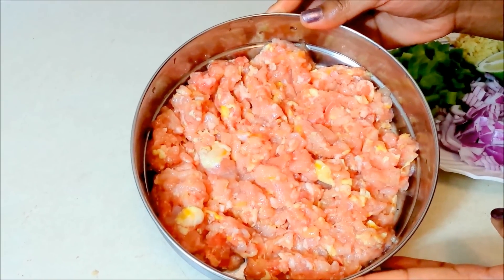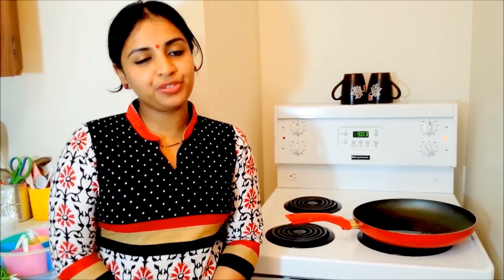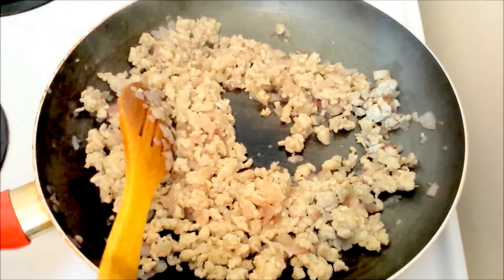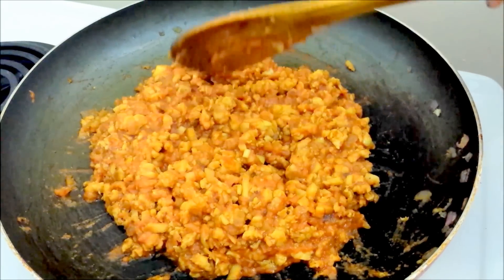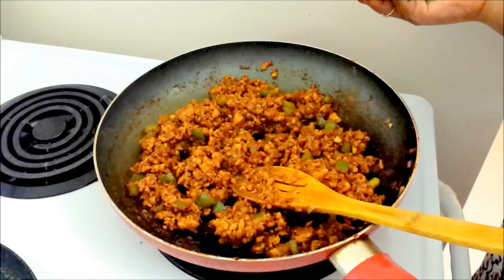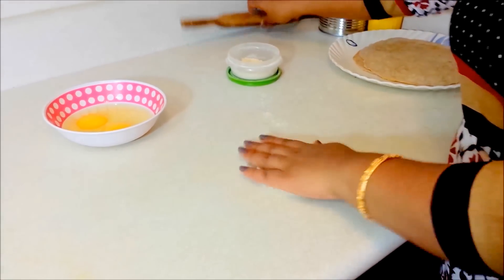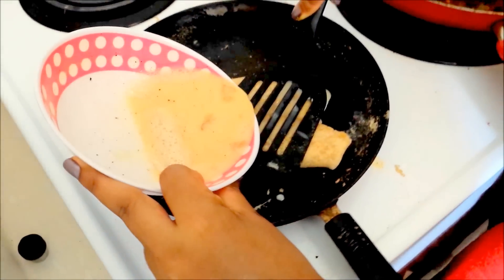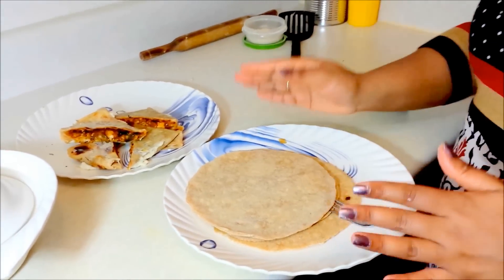Chicken Wrap/Chicken Pockets/Indian Style/Hot n Spicy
This is a scrumptious and filling dish. It goes very well as a starter/main course dish to add to your menu when you are hosting a dinner party!!

Ingredients for chicken wrap:
Chicken - 1lb/450g, minced or chopped into small pieces;
Onion - 1 medium sized, finely chopped;
Garlic -  1 whole fig, finely chopped;
Ginger - 1 inch piece, finely chopped;
Lime/lemon - half;
Bell pepper/capsicum - 1/2 cup, chopped;
Coriander leaves;
Tomatoes - 1 big, finely chopped/pureed;
Salt and Black pepper powder - to taste;
Cooking Oil - 2 tbsp + a little while cooking the wraps;
whole wheat flour/plain flour - 2 cups, made into a soft dough with water, a tsp each of oil and salt;
Eggs - 2 no.
Sugar - 1/2 to 1 tbsp
Garam Masala powder and/or Chicken masala powder - 1 tsp.